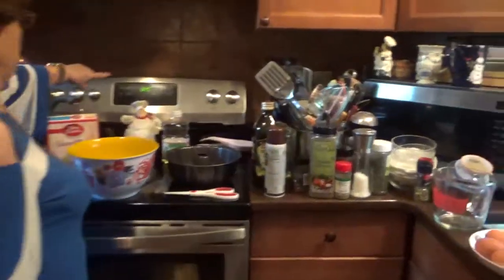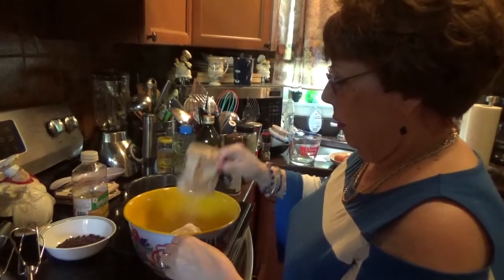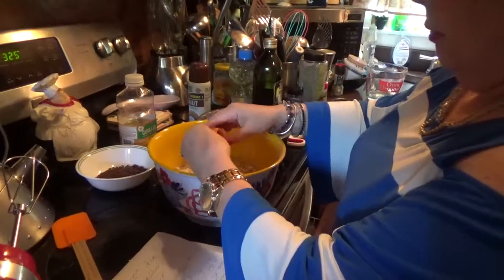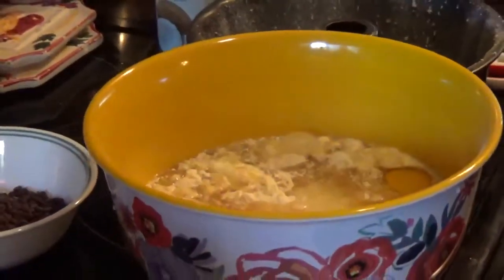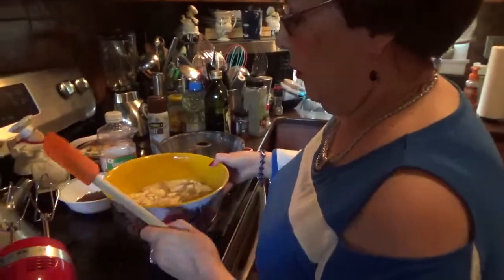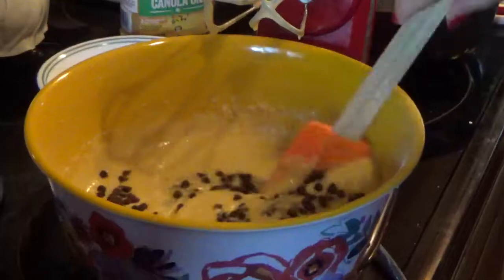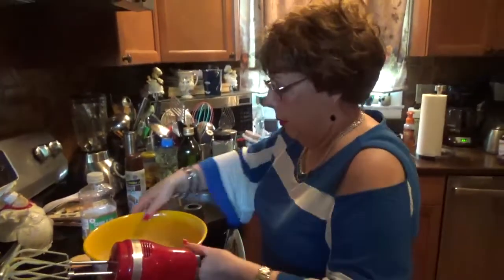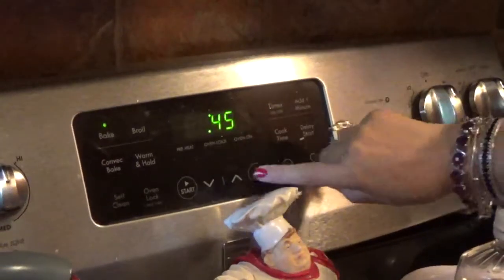Let's Cook- Bacardi Rum Cake With Chocolate Chips (Part 1)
1 boxed yellow cake mix

1 package instant vanilla pudding

4 large eggs

1/2 cup small chocolate chips

1/2 cup water

1/2 cup rum

combined ingredients bake 45 minutes